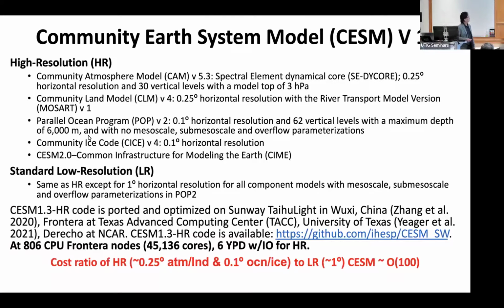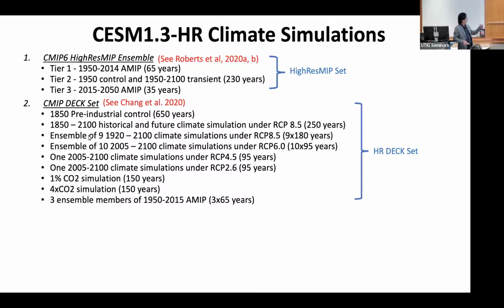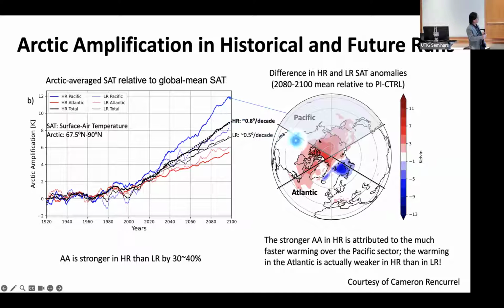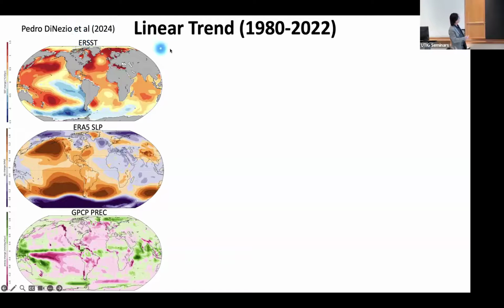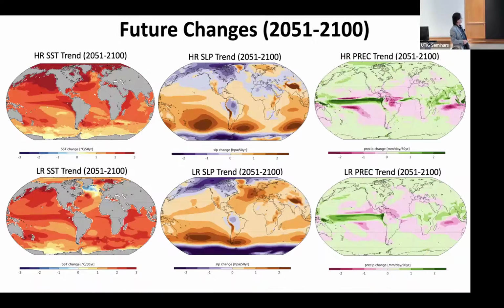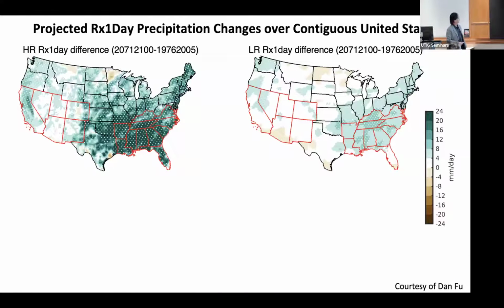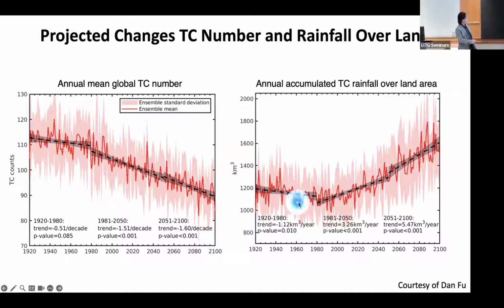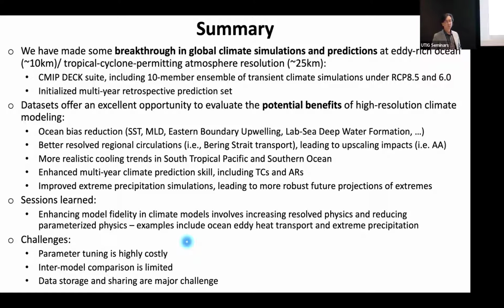UTIG Seminar Series: Ping Chang, Texas A&M University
February 9, 2024. Find more UTIG Seminar Series talks on our playlist,

Speaker: Ping Chang, Professor, Louis & Elizabeth Scherck Chair in Oceanography, Department of Oceanography, Texas A&M University

Host: Yuko Okumura

Title: Recent Advances in High-Resolution Climate Simulations

Abstract: Through collaborations with NCAR and our international partners, significant advancements have been achieved in high-resolution climate simulations. We have recently completed an unprecedented set of high-resolution pre-industrial, historical, and future climate simulations, as well as climate sensitivity simulations, and a high-resolution decadal prediction ensemble. These simulations are based on a high-resolution configuration of the Community Earth System Model version 1.3 (CESM1.3) with atmosphere and land resolution at 0.25° and ocean and sea-ice resolution at 0.1°. At these resolutions, the model explicitly represents ocean mesoscale eddies and permits tropical cyclones. As such, these simulations offer excellent opportunities to assess the potential benefits and challenges of high-resolution climate modeling and prediction. An overview of the results from these simulations is provided by direct comparisons to an identical set of standard low-resolution (nominal 1°) CESM1.3 simulations and to available observations. Highlighting differences between high- and low-resolution simulations, our focus includes the model resolution impacts on simulations of Arctic Amplification, recent trends in the Southern Ocean and Tropical South Pacific, and future extreme precipitation changes. A key emerging conclusion from this study is that reducing dependence on parameterized physics in high resolution models can significantly enhance the fidelity of climate simulations, prediction, and projections.